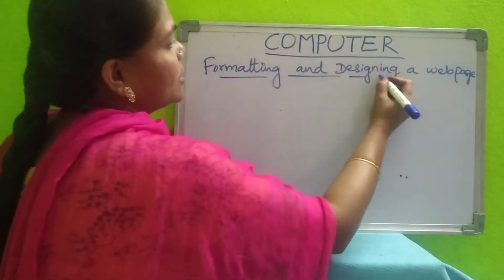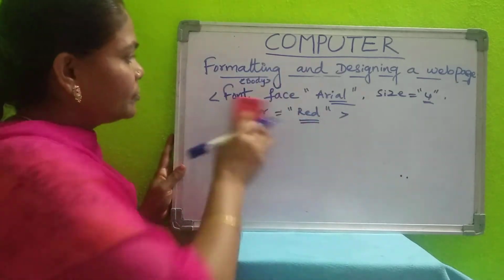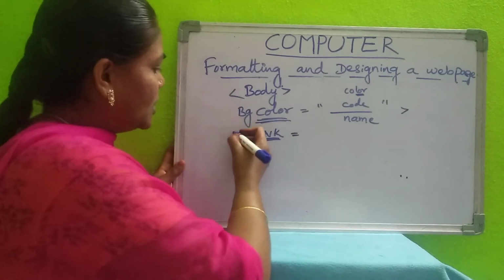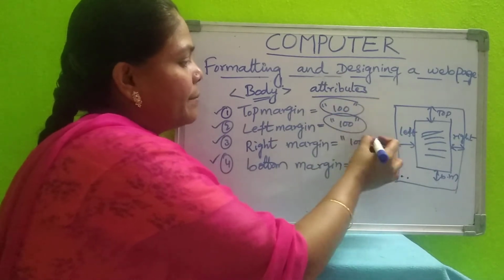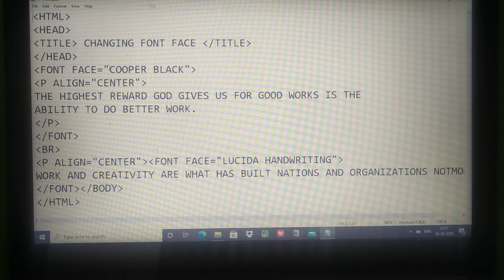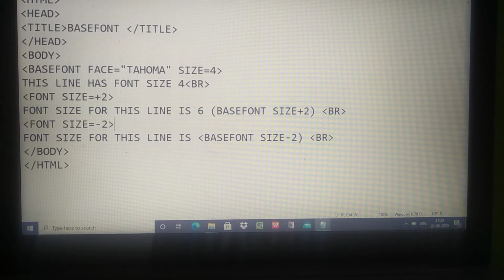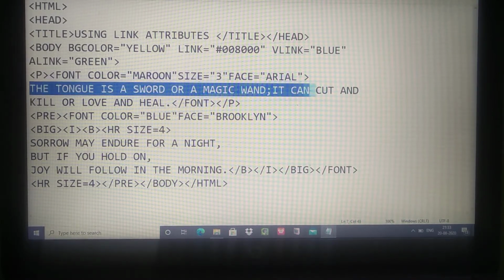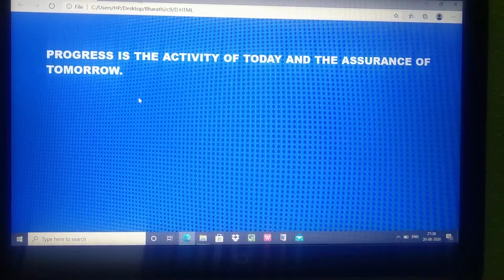PVN, Class-9,Le-4(part-2)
Formatting and Designing of a webpage(part-2)